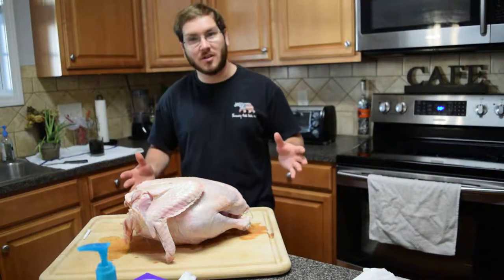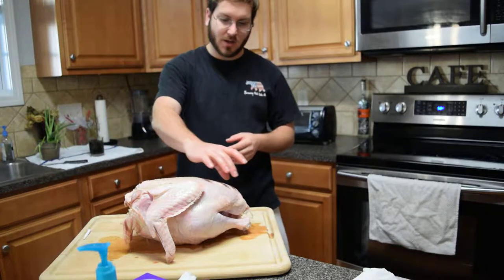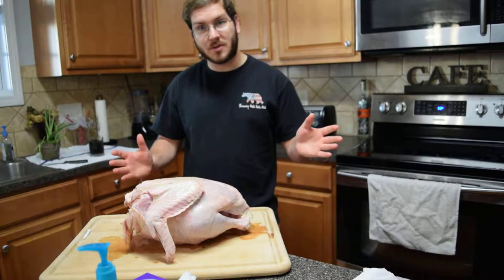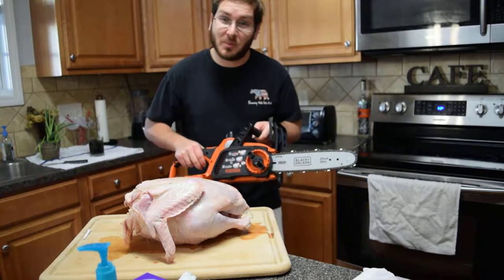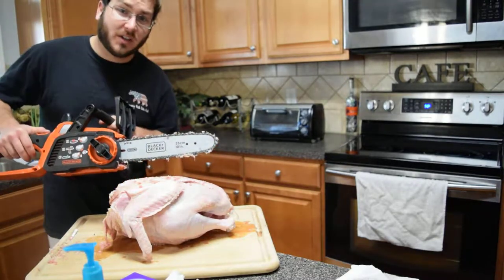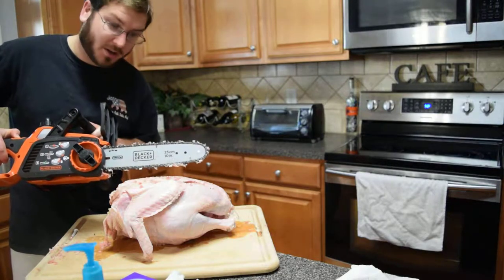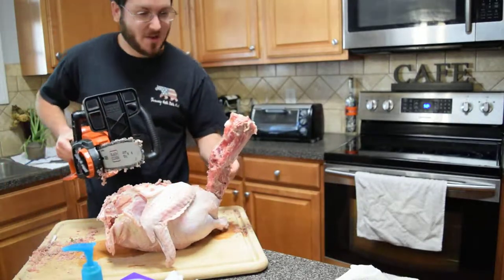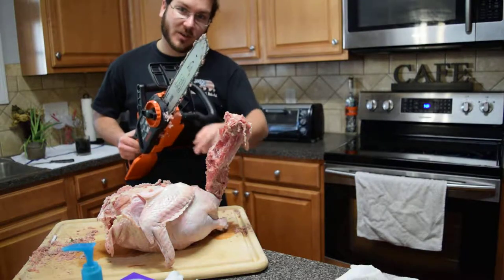Chain Saw Thanksgiving Turkey in the Kitchen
I really couldn't use the kitchen scissors so instead I decided to use a chainsaw. This is a black and decker electric 10 inch chain saw using a 20V battery. It made very quick work on the bird. Pretty neat. Will have to use it on the ham next.